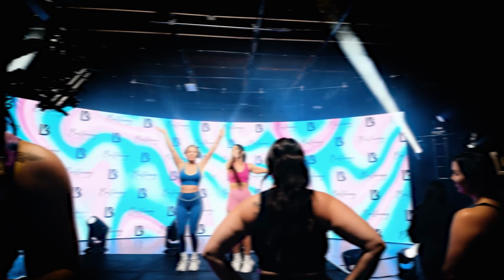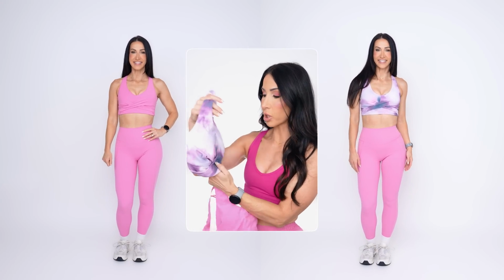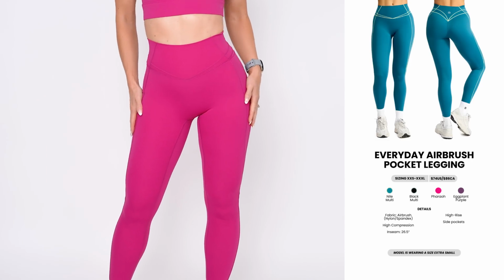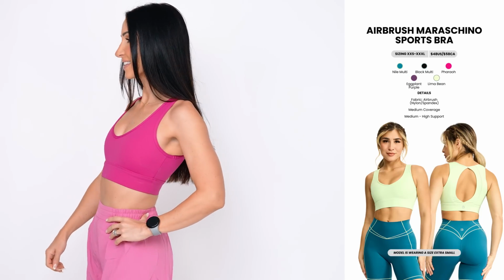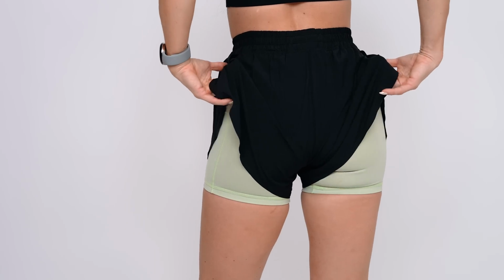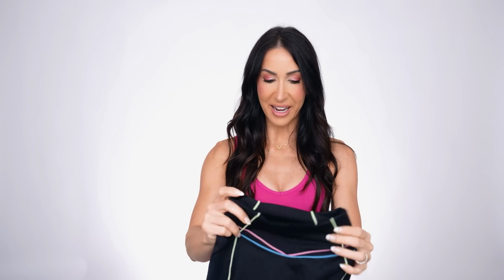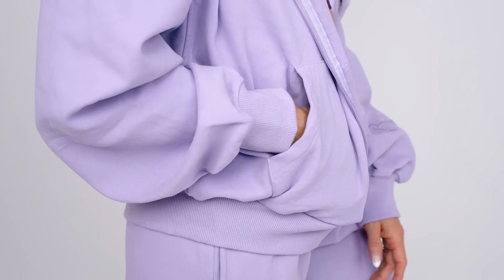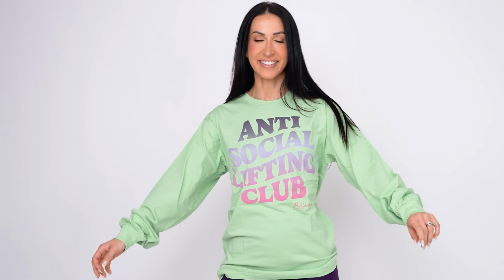Buffbunny Community Collection NO BS Review & Discount Code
Your collection is finally here! I am so happy for y'all for your collection to finally be launching on October 25th at 1pm cst - 2pm est. If I have helped you in anyway I would love for your support using 10% Off code "Kara" at checkout which also enters you into my $1000 givewaway! To enter all you need to do is shop, screenshot your purchase showing my code was used and send it to me via DM on IG KaraCoreyFitLife or email it to me Also make sure to join our BUFFBUNNY LIVE LAUNCH PARTY where I will be giving out $50 gift cards every 15 minutes! All you have to do is be there in the chat! That will be starting here on YouTube at 11:30 am EST on Oct. 25! Buffbunny Community Collection NO BS Review & Discount Code
CODE "KARA" at Checkout

FREE 30 Day TRIAL on GROUNDS APP -- Choose Kara Corey for your trainer referal

00:00 Community Collection Details
00:58 $1000 Giveaway Details
01:39 BB LIVE Launch Party YOU'RE INVITED!
06:01 Revolution Candy Sports Bra
10:28 Legacy Pocket Legging
14:22 Everyday Airbrush Pocket Legging
21:47 Airbrush Maraschino Sports Bra
27:17 Flirty Flo Short Boyshort
33:34 Halo Iris Tank
36:26 Everyday Airbrush Pocket Short 7"
39:12 Social Long Sleeve Tee
41:00 Full Zip Cloud Hoodie
44:59 Boyfriend Cloud Jogger

Registered Dietitian • NASM CPT • WNBF Bikini Pro
I help women eat smarter, train stronger, and feel confident—without the gimmicks. Here you’ll find science-based nutrition tips, effective workouts for strength and fat loss, and fashion try-on hauls with the most detailed activewear reviews you’ll find on YouTube. Whether your goal is weight loss, muscle building, or simply feeling your best, you’ll find the tools, tips, and motivation to make it happen.